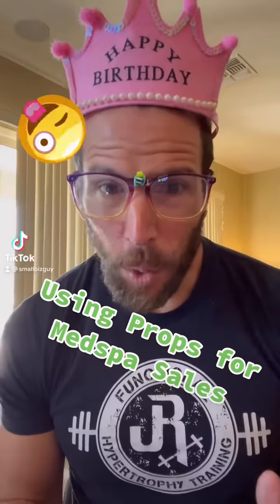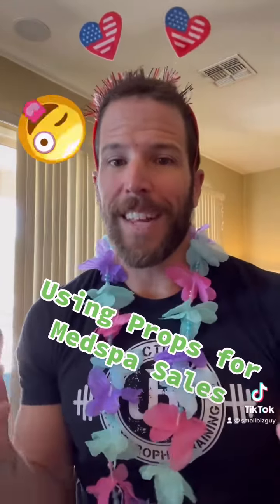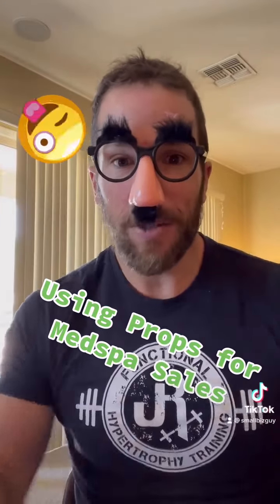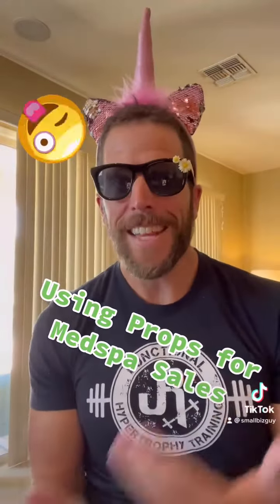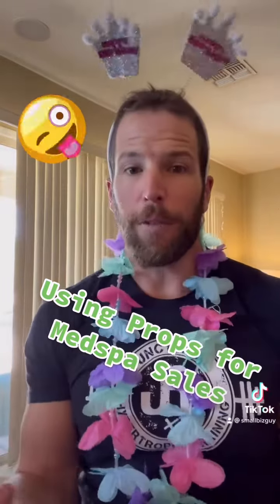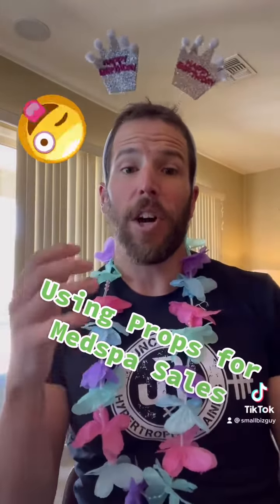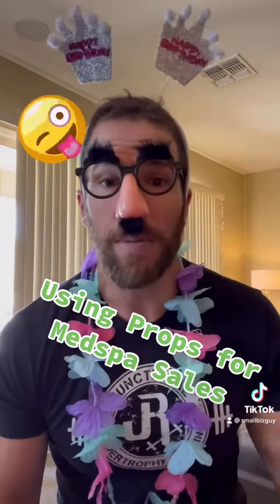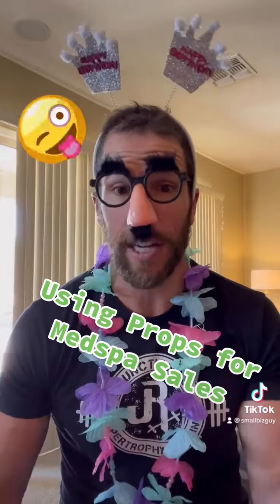Props for Medspa/Iv sales! Would you do this? 😃